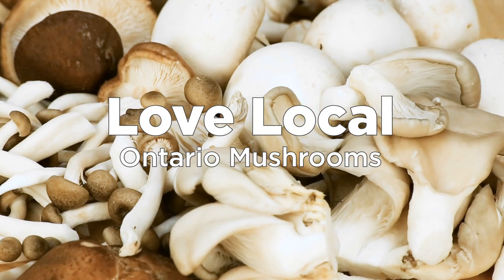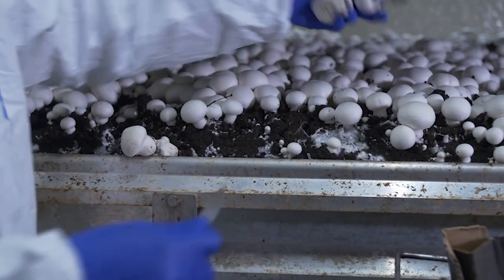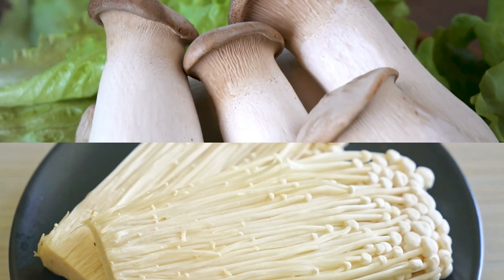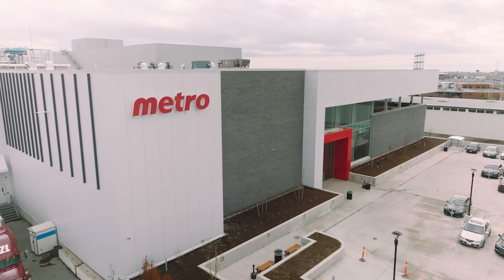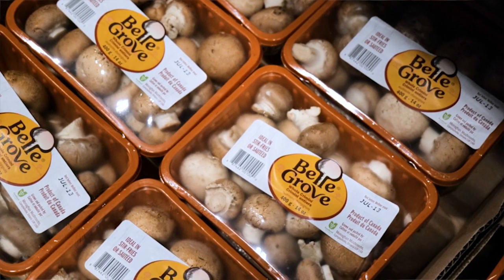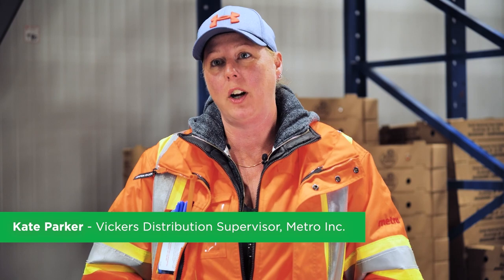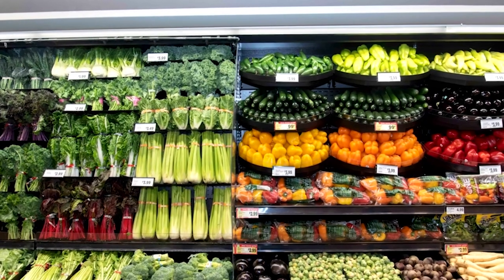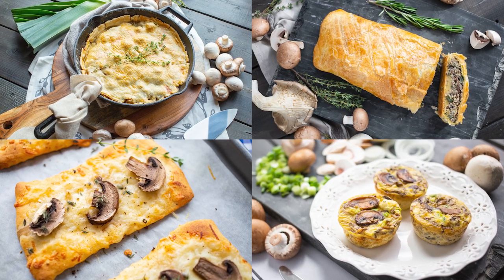Farm to Table: Ontario Mushrooms| Produce Made Simple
Learn about the journey Ontario mushrooms take from the farm to our tables and meet the people along the way!